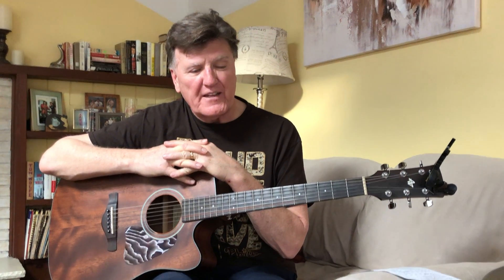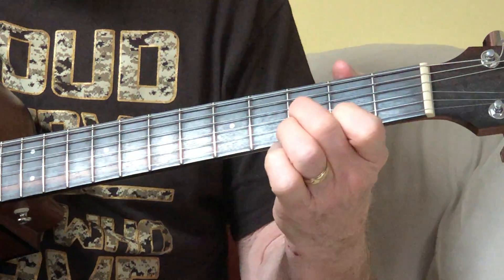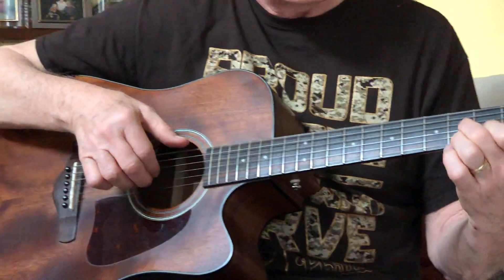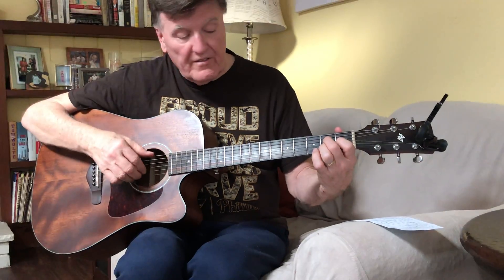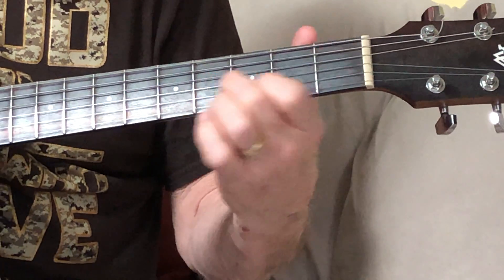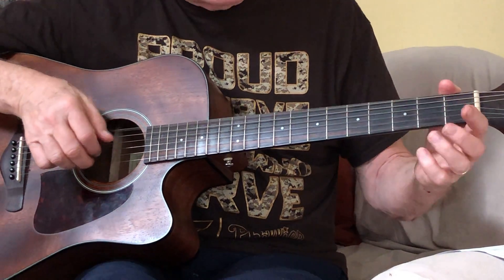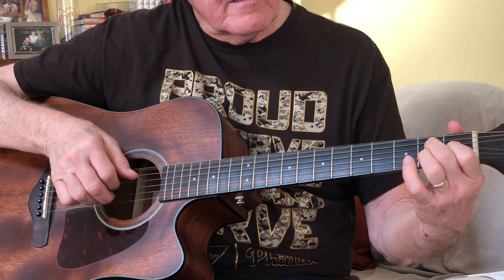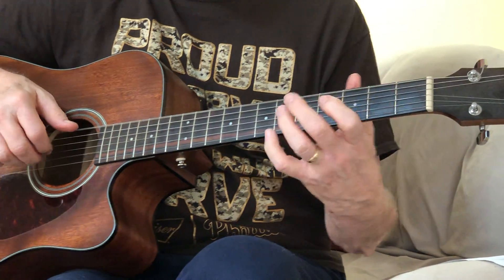Intro to 12 bar blues in E - IMG 0382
12 Bar Blues in E piece - Intro: first 4 bars of E